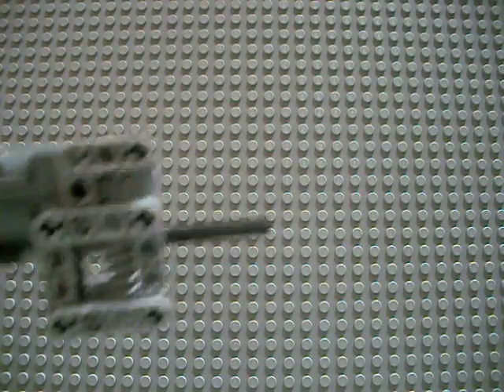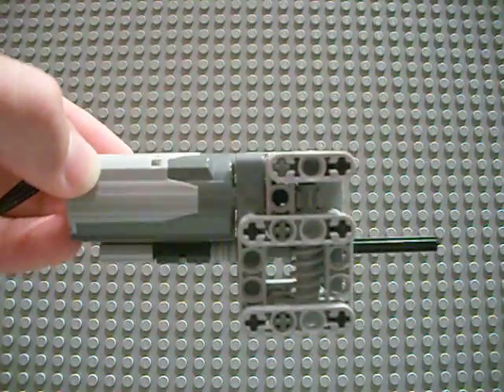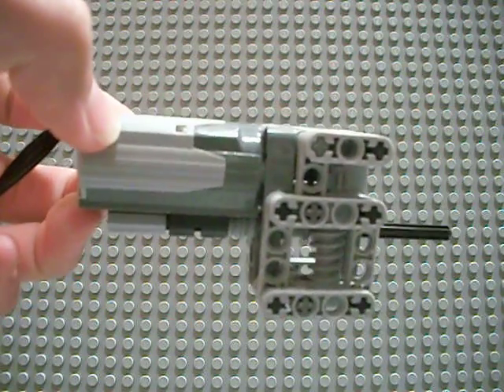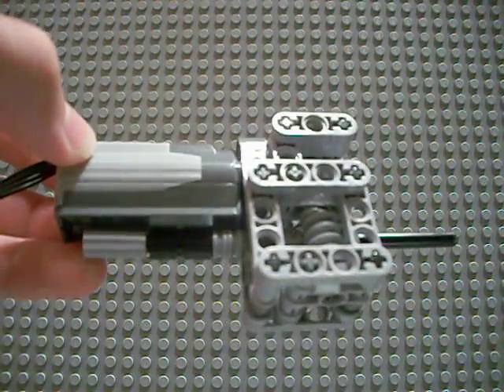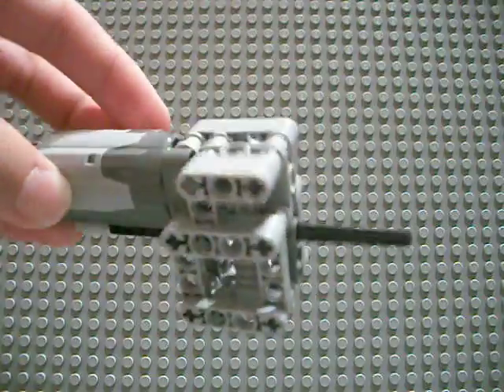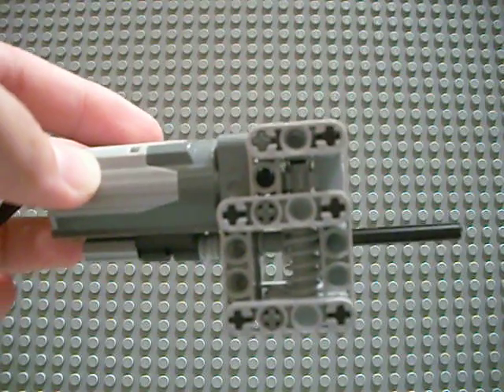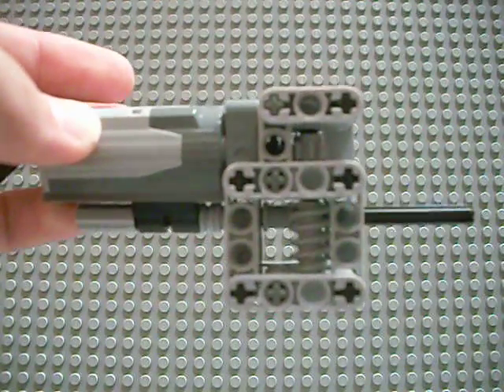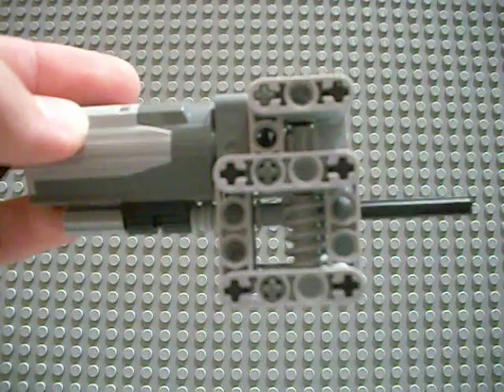Lego Dual Worm Inline Gear Box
Here is a link to the brickshelf folder on how to build it
Also, I just got the tank treads in the mail this morning!  Yay!